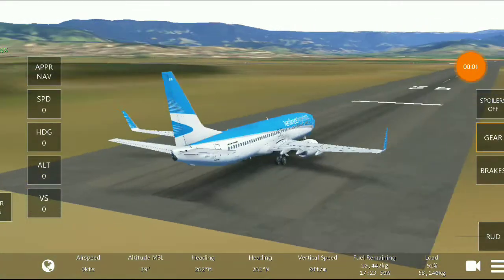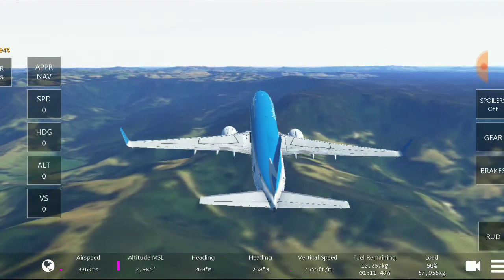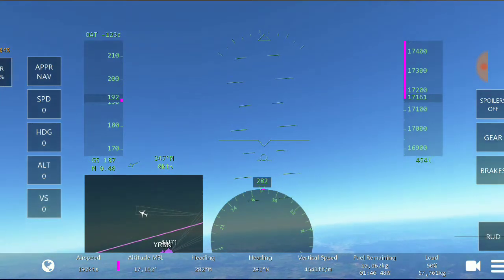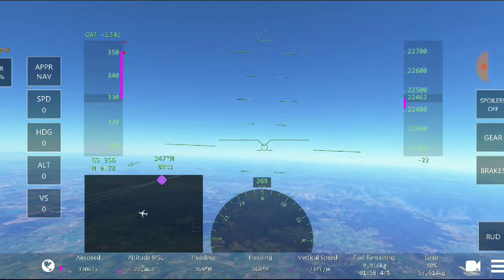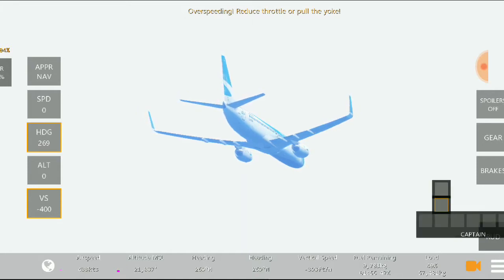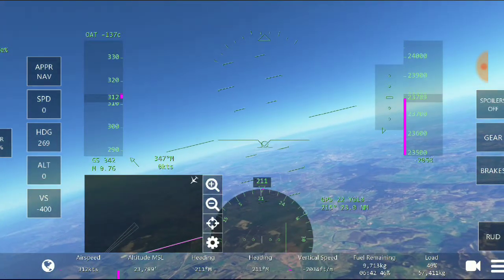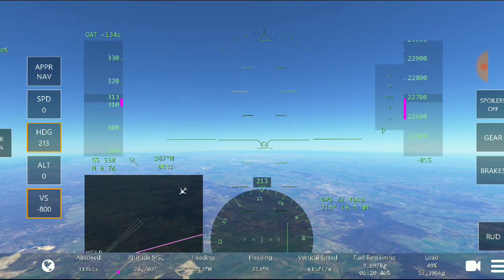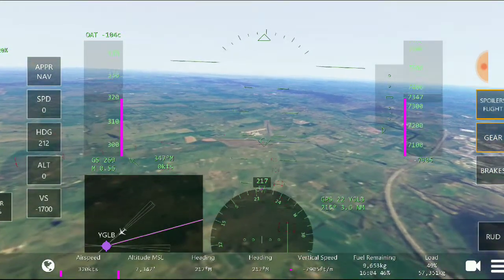First time landing...| Game players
Hi there 👋

           LIKE (let's hit 20 likes)